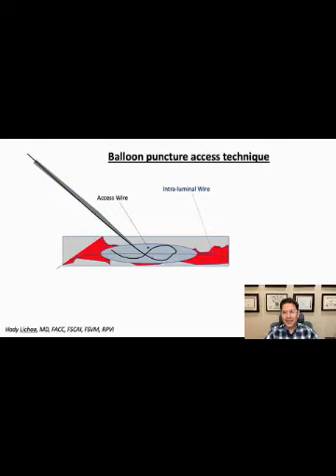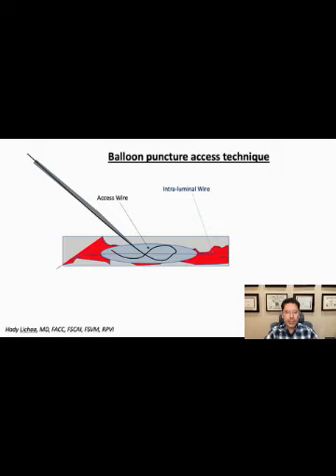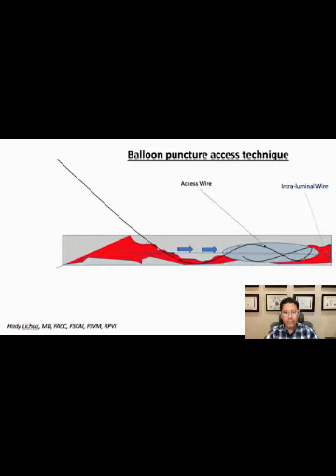Practice Tips With Dr. Lichaa: Balloon Puncture Access Technique